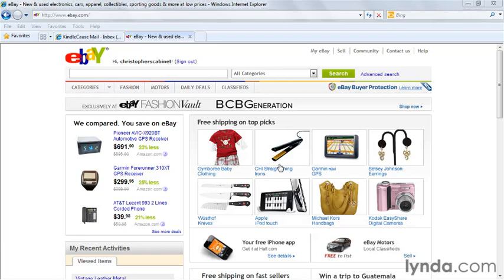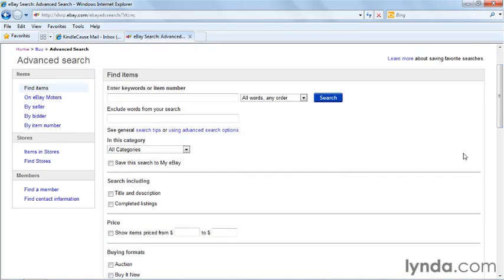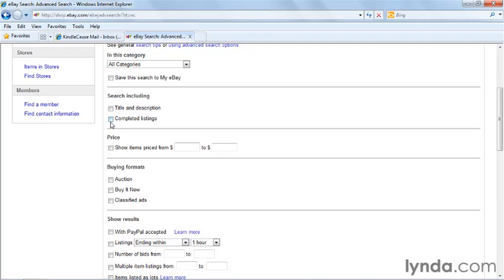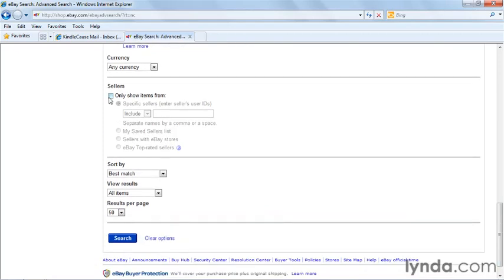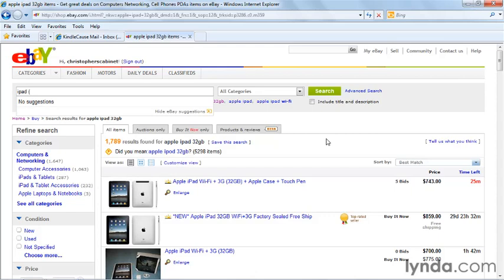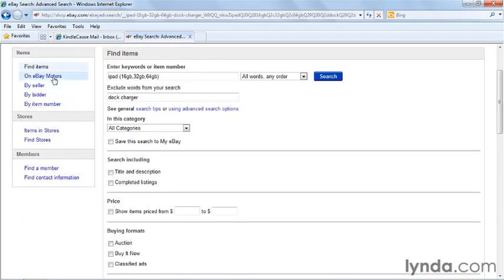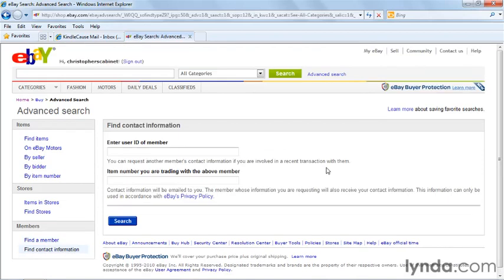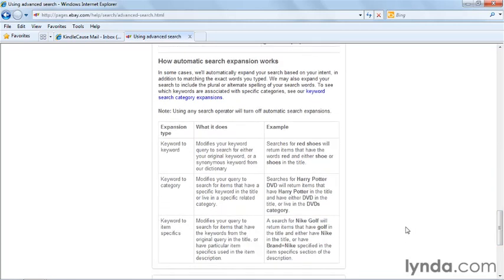eBay Advanced search techniques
How to use advanced search
With advanced search, you can pre-select some options to help narrow down your results, whether you're looking for an item, a store, or an eBay member.

Here's how it works:

Select Advanced next to the search bar.
Select an option from the Items, Stores, Members lists or eBay Motors.
Choose the filters you'd like to apply by ticking the boxes or entering search terms.
Select Search.
You can refine your search further by applying additional filters on the search results page.